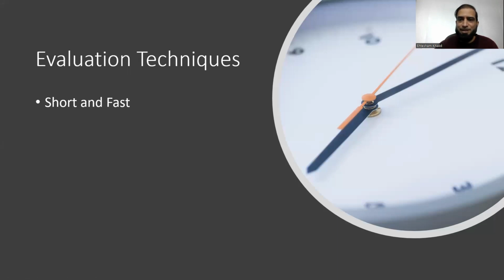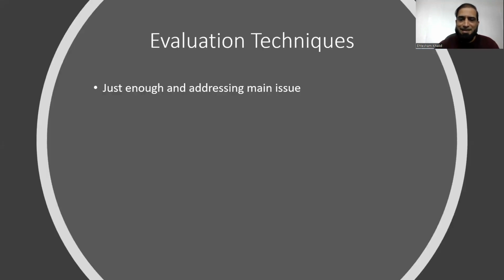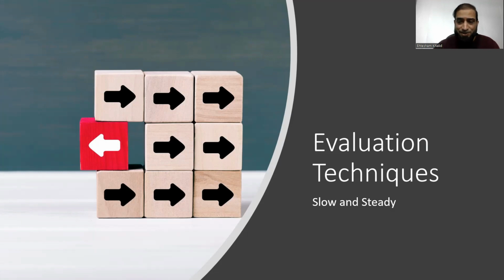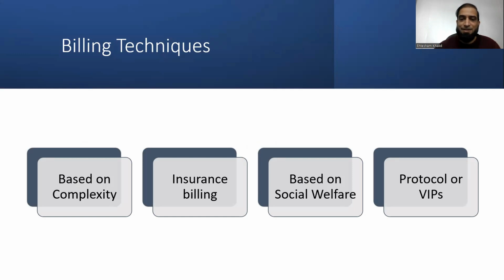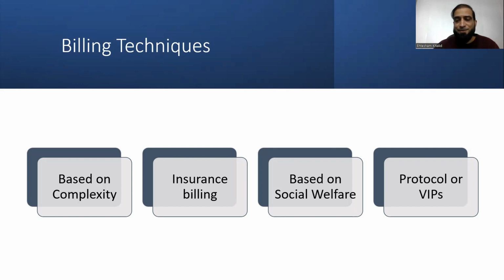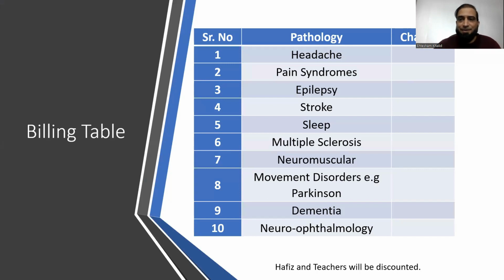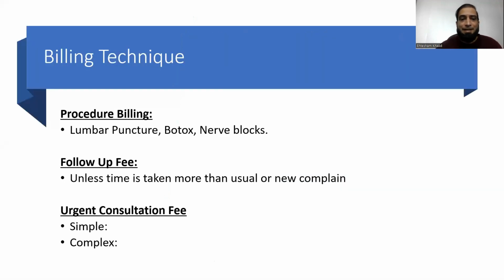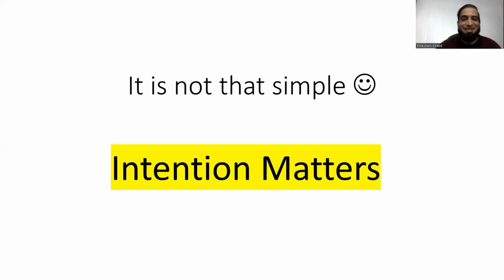Outpatient Evaluation and Billing Technique | Dr. Ehtesham Khalid | Consultant Neurophysician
Dr. Ehtesham Khalid is a highly qualified and experienced Neurophysician and Neuromuscular sub-specialist practicing  in Multan. One of the two Neuromuscular specialists in the country.